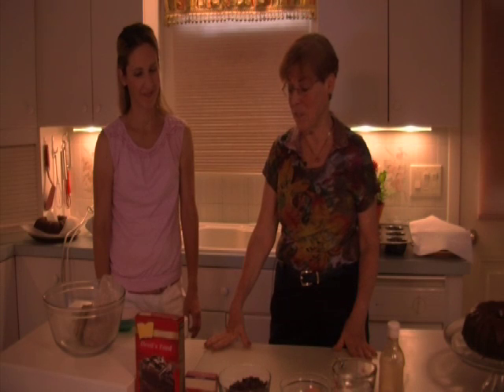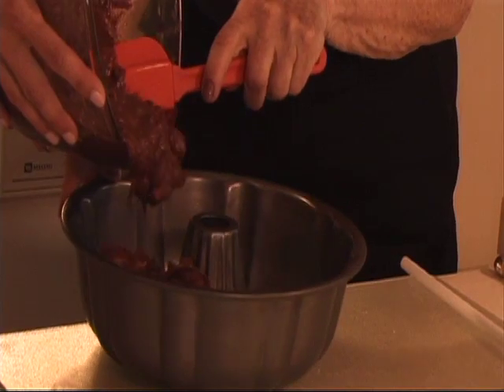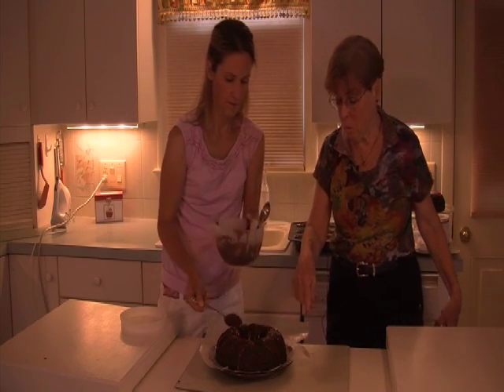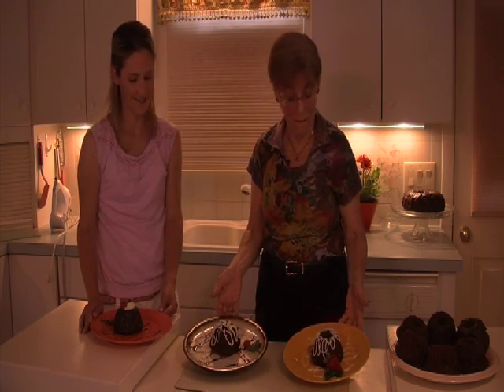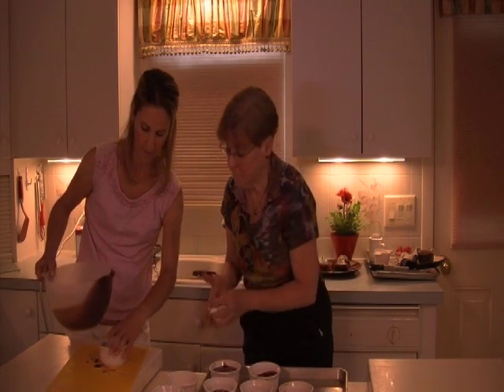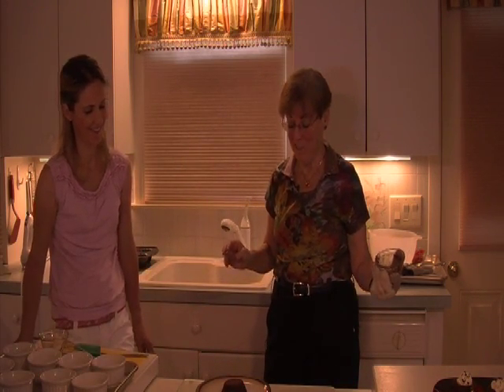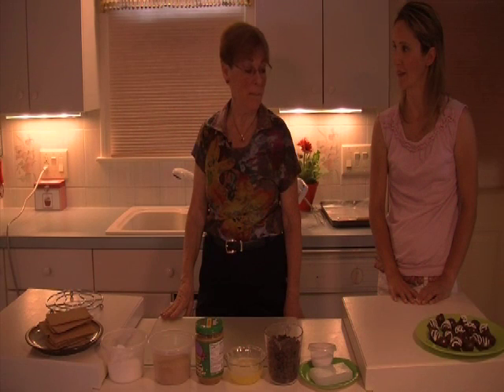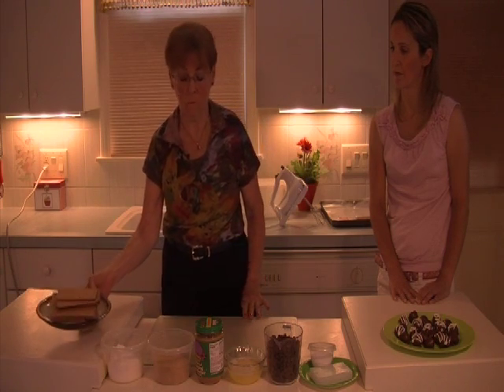Glo's Kitchen Ep.6: Chocolate Lava Cake and Treats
Glo and Lisa are cooking up some chocolate inspired dishes including a lava cake and chocolate bunt cake.